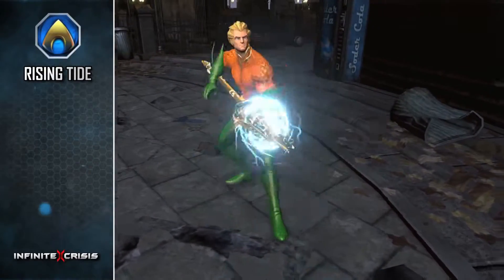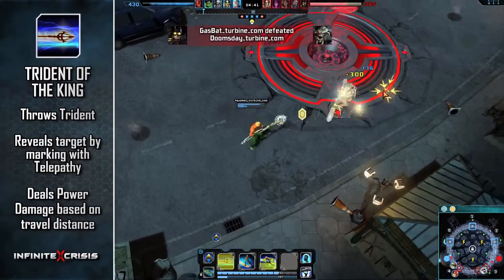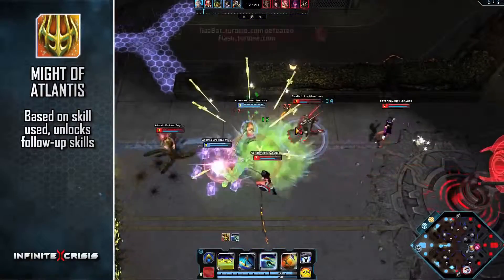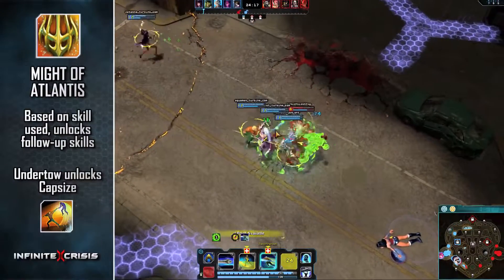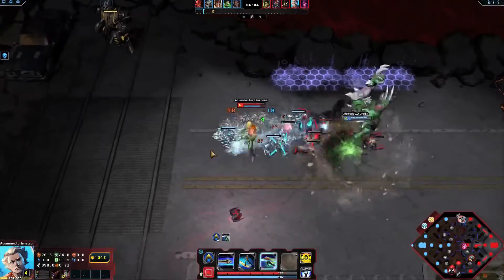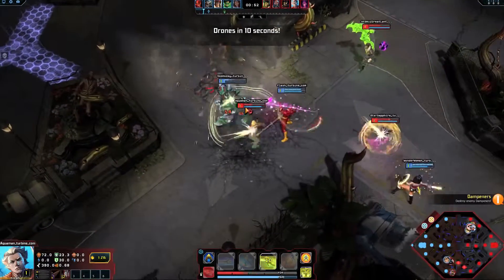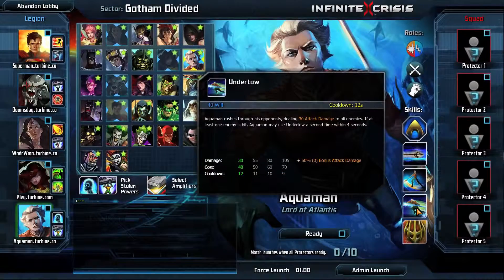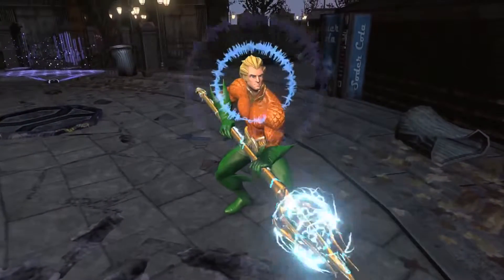INFINITE CRISIS Aquaman Trailer